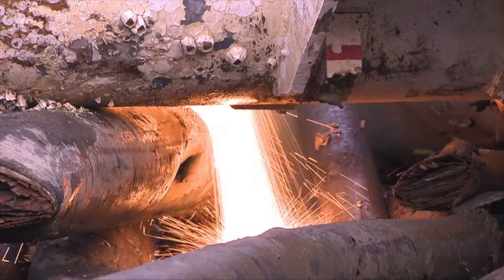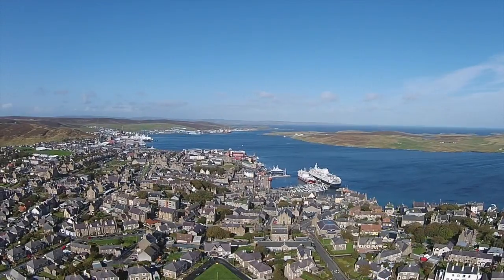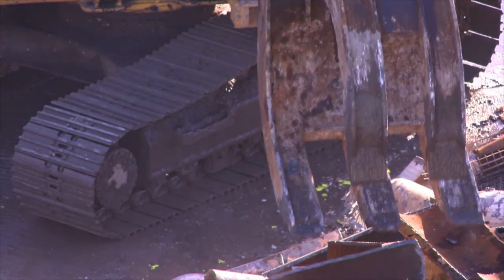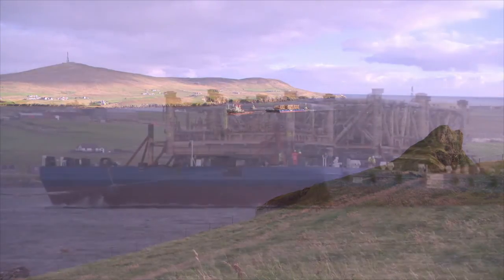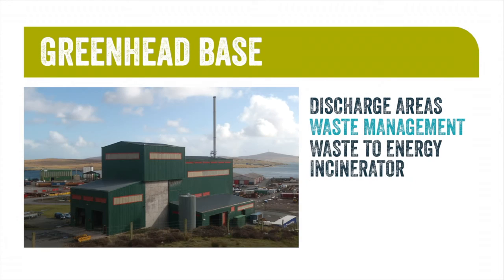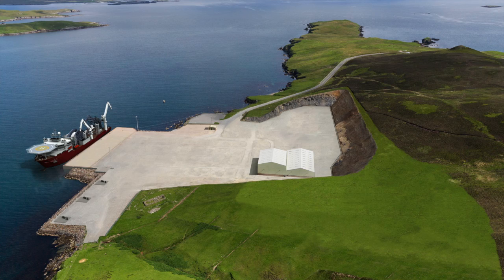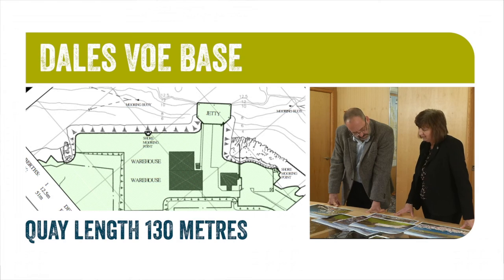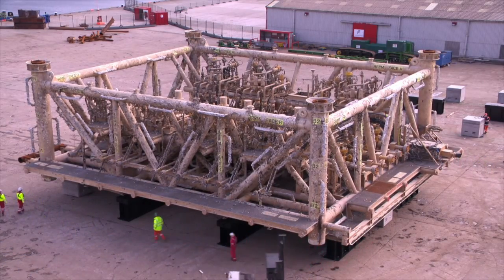Shetland Decommissioning | Highlands and Islands Enterprise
The Highlands and Islands has a significant early foothold in the emergent oil and gas decommissioning sector – a multi-billion pound market poised for large-scale growth in the next few years.

In the decommissioning vanguard is Shetland – the region’s most northerly but well-placed island group.

As one of the few suitable UK locations for this type of work, Shetland has already established a significant presence in an expected 30-year, £50 billion marketplace.